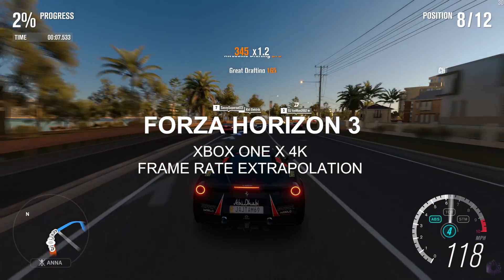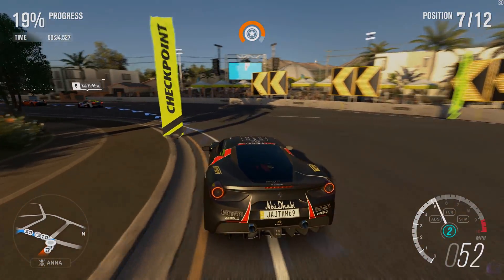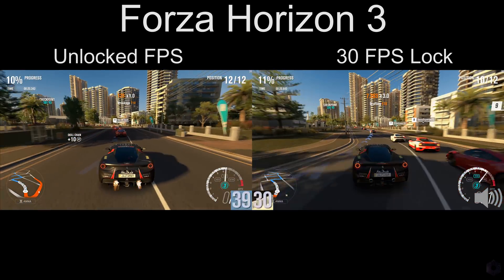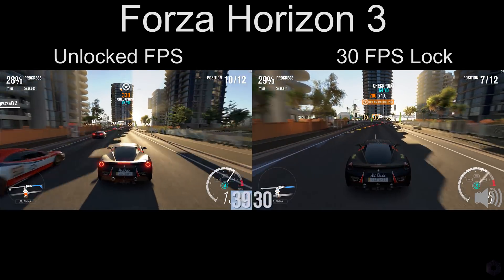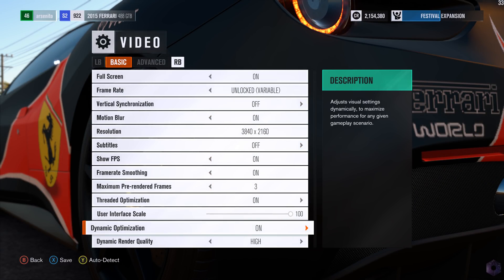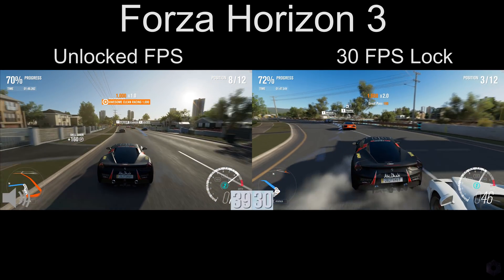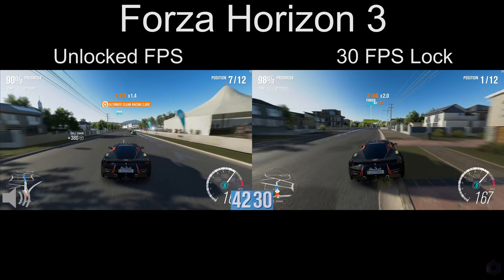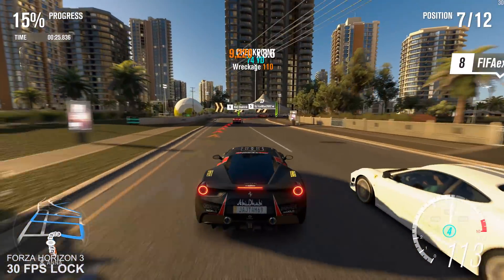[4K] XBOX One X Forza Horizon 3 at 4K 60 FPS? Performance Evaluation and Review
In this video use a PC, built to XBOX One X specs to make a performance evaluation whether or not the upcoming console can run Froza Horizon 3 (with its new 4K texture pack upgrade) at 4K 60 FPS.

Have you ever wondered if the upcoming XBOX ONE X can run its new titles at 4K 60? This is Forza Horizon 3 running at a 4K and a locked 30 frames per second rate on a PC, built to closely match XBOX ONE X specs. In this video series, we will try to answer that question by spec extrapolation. Want to know how we did this, and how closely our setup has come to matching 60 frames per second? Stay with us to find out.

Video Transcript

Welcome to Vertex Gaming and our new video series, in which we are trying to answer a simple question. Can the upcomin XBOX One X run one of its 4K optimized titles at 60 frames per second. Our test methodology is very simple, it is based on building a PC, which is designed to closely match XBOX One X performance. This and a careful choice of graphics settings will allow us to make a rough estimation of the maximum possible framerate in 4K optimized titles on the XBOX ONE X. If you haven’t seen the previous episode, in which we explored the Gears of War performance in a similar fashion, you can watch it on our channel or by clicking the link in the video description.
So, without furher ado, lets get into our analysis. Forza Horizon 3 with it’s beautiful open world, amazing vistas and stellar cars runs at a rock solid Full HD resolution and 30 frames per second on the XBOX One. Such strong performance is a combination of a highly polished game engine and carefully selected graphics presets, which represent an average equivalent of PC medium to high settings. Because the Turn 10 engine does such an amazing job in dynamically scaling the graphical settings, for the purposes of our analysis, we have simply turned on Dynamic optimization and set the dynamic render quality to high and ran a race with 12 very fast vehicles in a high speed afternoon race to push the engine as far as we can. We were interested to see how well will the game maintain a capped 30 frames per second limit and how much headroom we would have if we unlocked the frame rate.
As a result, we saw that the game maintained a perfect 30 frames per second performance with with V-sync disabled. Unfortunately for those who were hoping to see the game push 4k 60 performance, I have to say that at this point it is probably off the table, as we were not able to go above 50 frames per second, even when we reduced the dynamic optimization setting to medium. Though, our testing methodology is a rough approximation, which does not account for XBOX ONE X’s highly optimized hardware and software, we conclude that 4K 60 in Forza Horizon 3 on the XBOX ONE X is likely not possible.
Despite that, we have to admit that the game still looks absolutely stunning at 4K 30 and it maintains its captivating gameplay mechanics experienced on the older generation console or pc. We would love to see Turn 10 implement an enhanced 1080p mode for the game with an unlocked frame rate for those who want to experience Forza’s fluid gameplay at full HD.
For the rest of the video, we would leave you with a full screen 4K game capture at a locked and an unlocked frame rate.